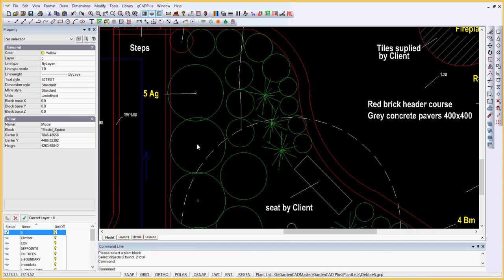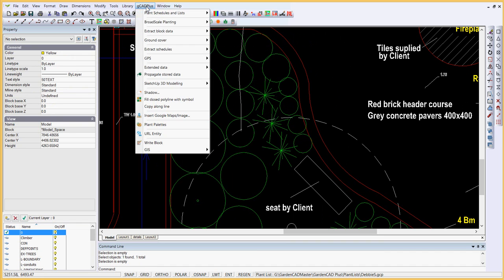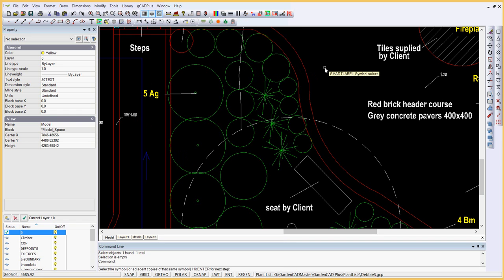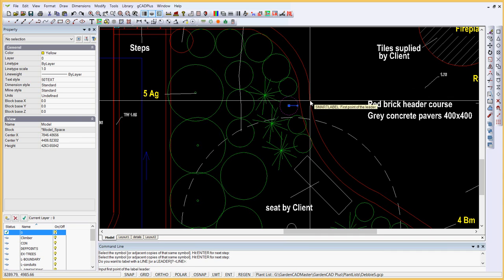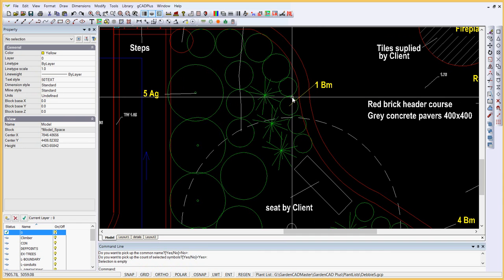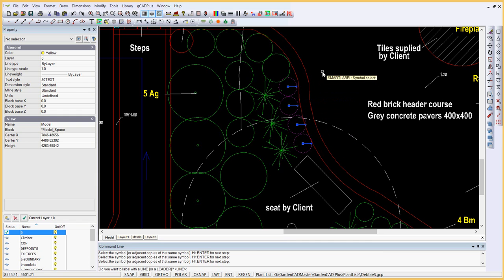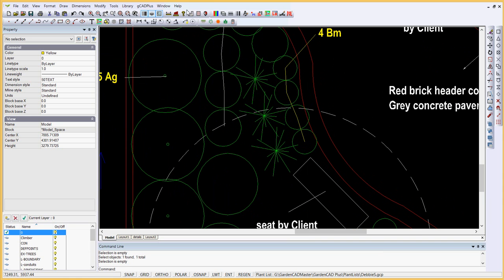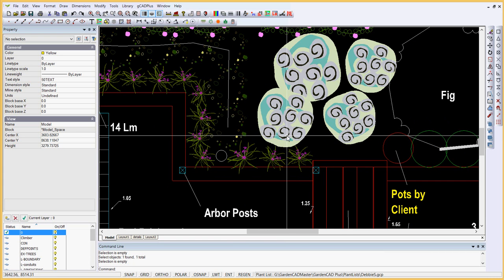Using the SmartLabel tool in gCADPlus drawings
How to tag and label simple plant symbols in a gCADPlus landscape design